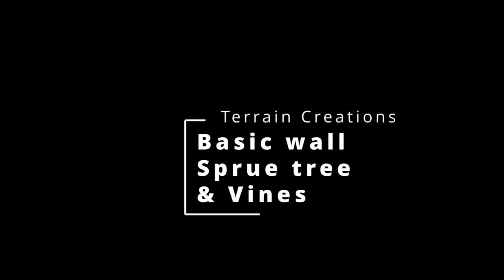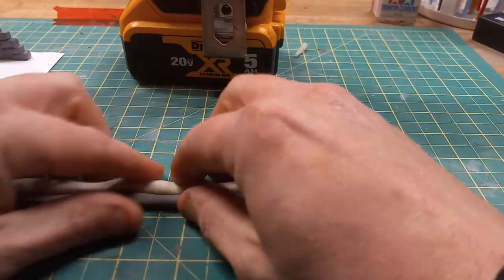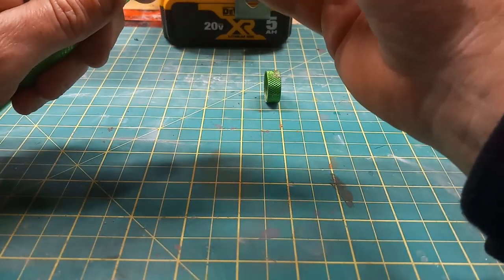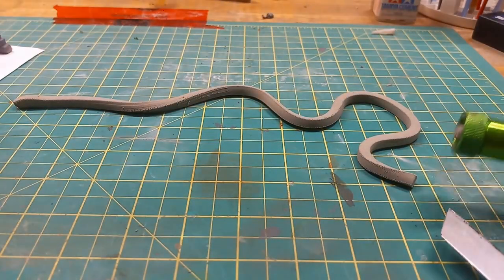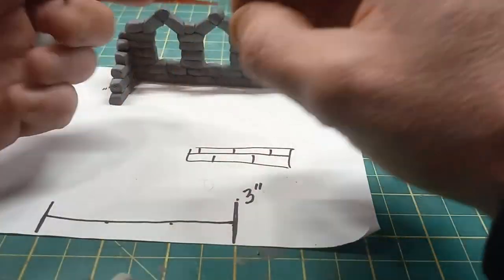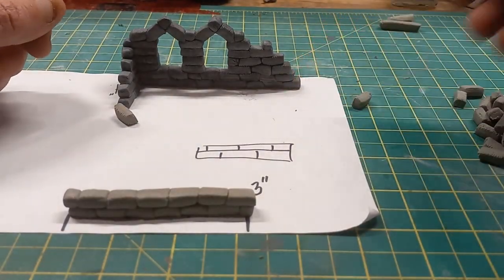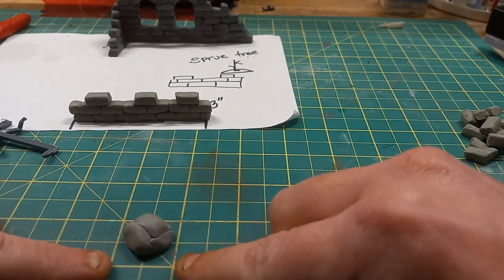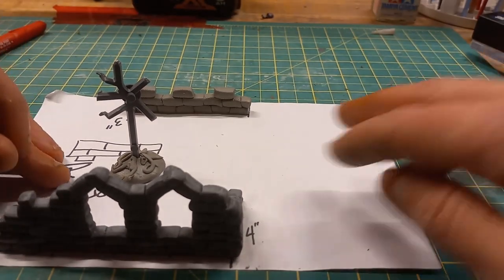Basic Wall and Sprue tree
In this video, we mix and extrude epoxy sculpting compound to create a small wall segment and a sprue tree with base.